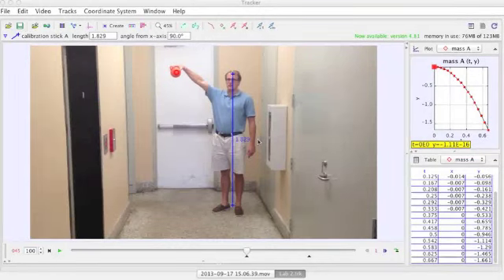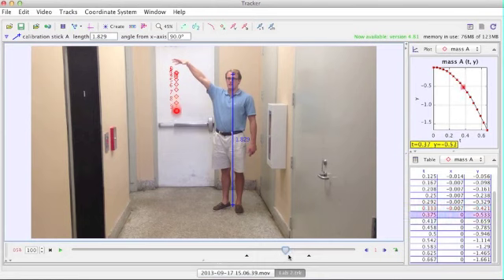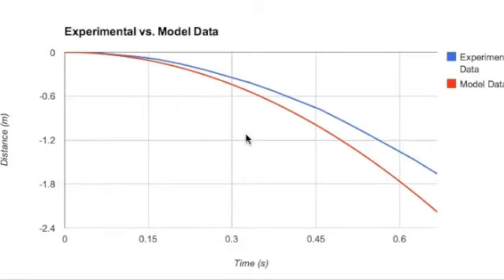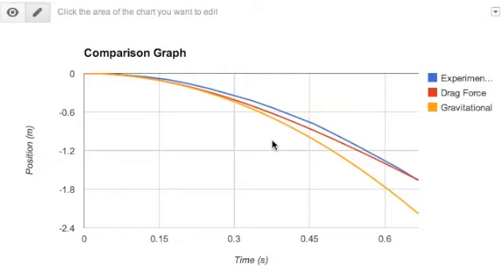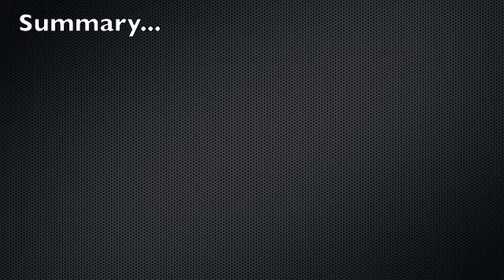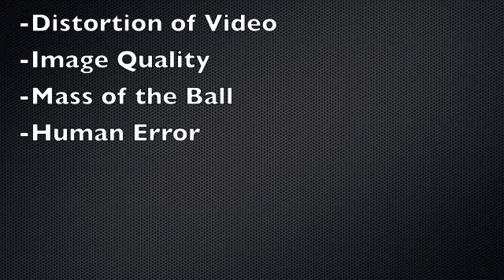Lab 2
Lab conducted in physics 2211 at Georgia Tech